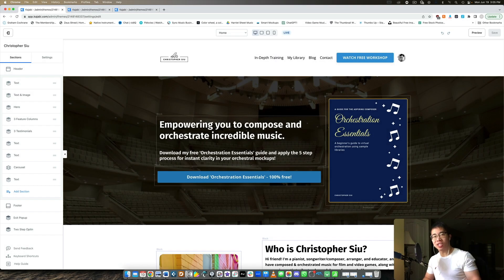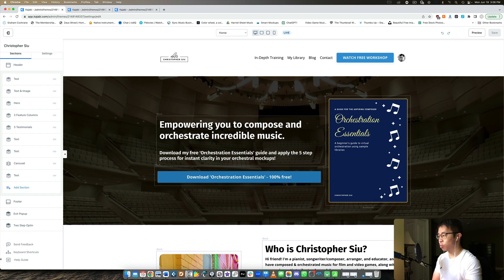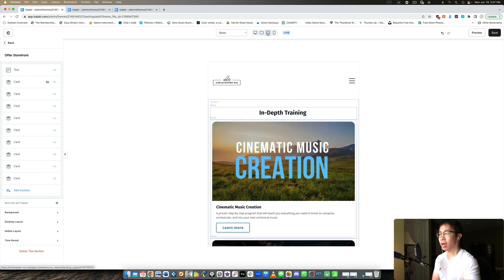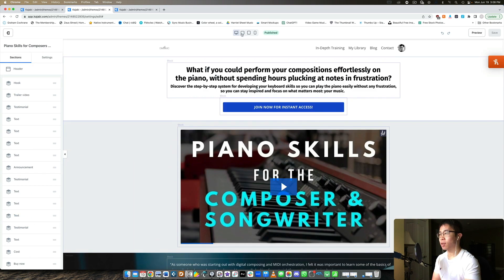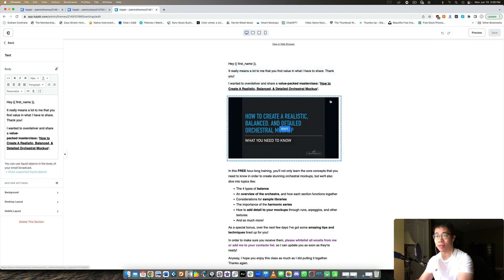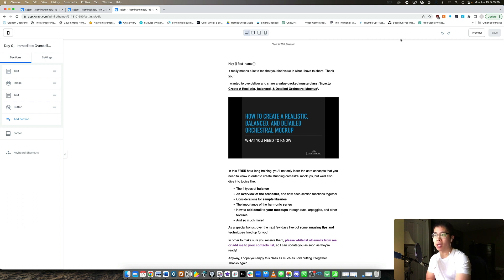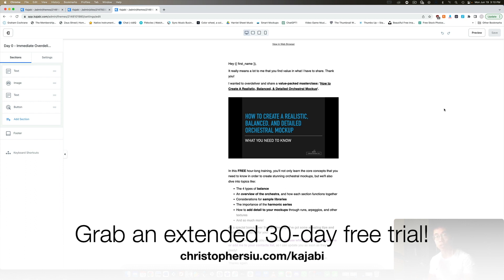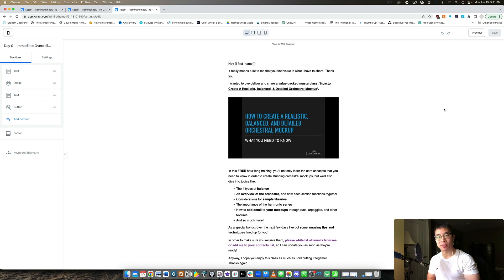Kajabi: Beautiful Page Editor! (Update)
Let's check out the new page editor on Kajabi!